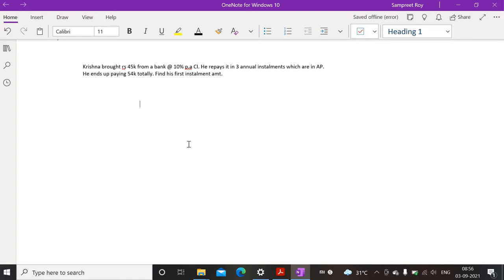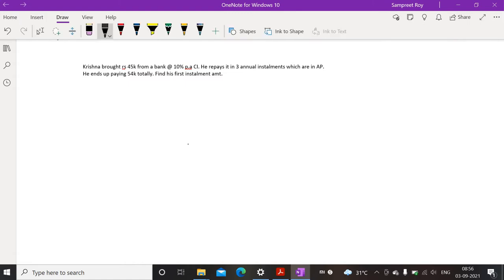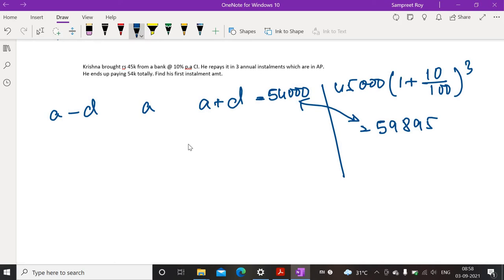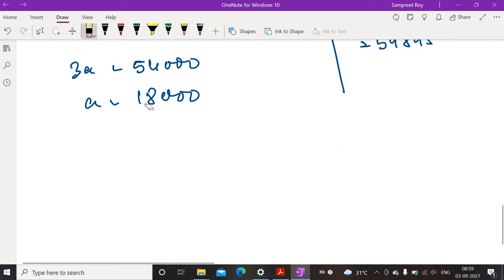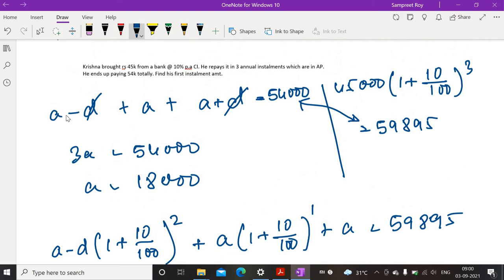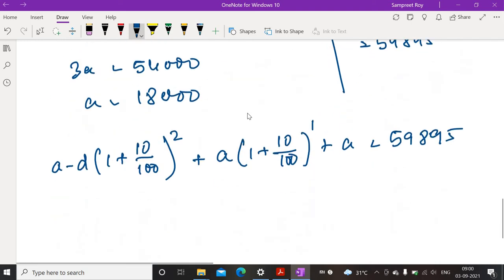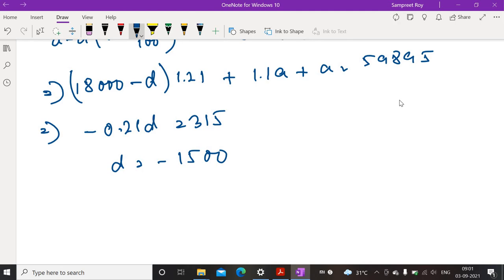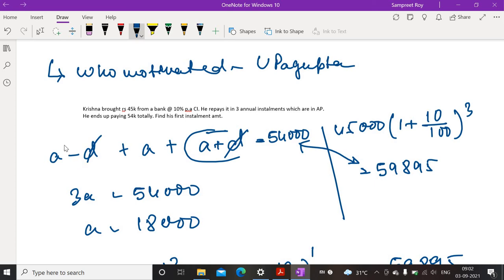SI-CI installment concept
Important concept on si ci